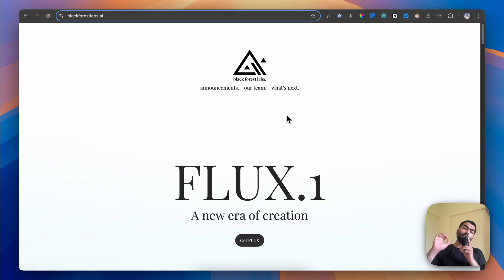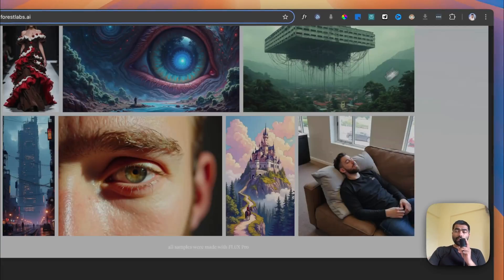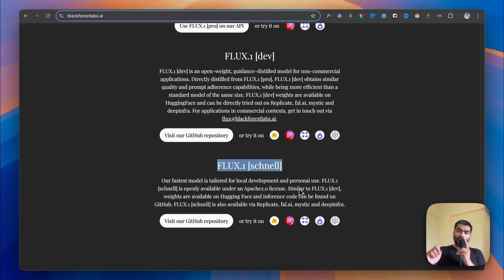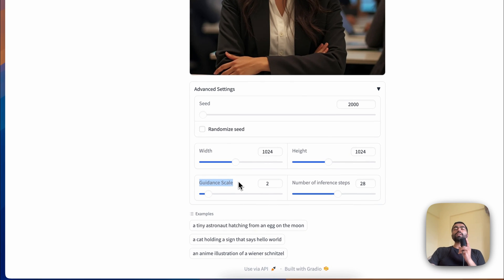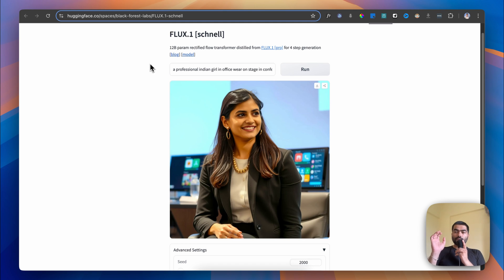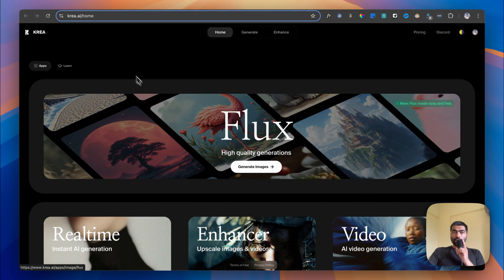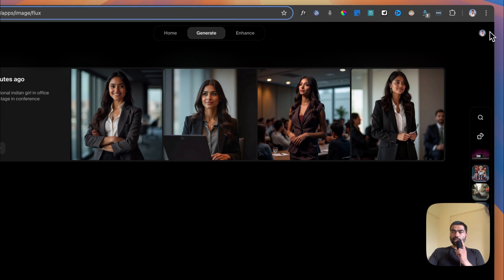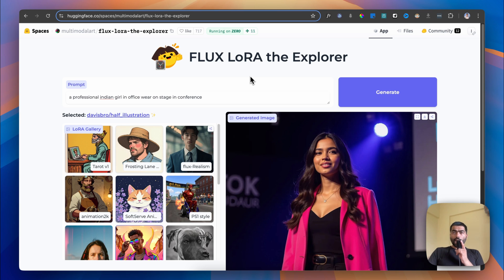Free ways To Access Best AI Image model yet! | Flux AI Online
$10.00 in credit to run and fine-tune models (thanks to matt wolfe)

Flux was created by a team of researchers who were previously involved in the development of Stable Diffusion, a popular image generation model. Leveraging their expertise, the Black Forest Labs team has developed Flux to be even more advanced and versatile.

One of the standout features of Flux is its ability to generate highly realistic and detailed images. The models are trained on a massive dataset of images and text, allowing them to produce images that are often indistinguishable from real photographs. Additionally, Flux can generate images in a variety of styles, from photorealistic to artistic.

Another key advantage of Flux is its ease of use. The models can be accessed through a variety of platforms, including APIs and local installations. This makes it easy for developers and artists to incorporate Flux into their workflows.

FLUX.1 [pro]:
This is the most advanced and powerful version of the FLUX.1 model. It offers the best image quality and the most accurate prompt following. It's designed for commercial use and is available through an API.

FLUX.1 [dev]:
This version is similar in quality to the pro model but is more efficient. It's designed for non-commercial applications, such as personal projects or experiments. The model weights are available on Hugging Face, and you can try it out on various platforms.

FLUX.1 [schnell]:
This is the fastest version of the FLUX.1 model. It's optimized for quick image generation and is suitable for local development and personal use. The model weights and inference code are openly available on Hugging Face and GitHub, respectively.

Overall, Flux is a groundbreaking image generation model that has the potential to revolutionize the field. Its exceptional quality, versatility, and ease of use make it a valuable tool for anyone looking to create stunning images.